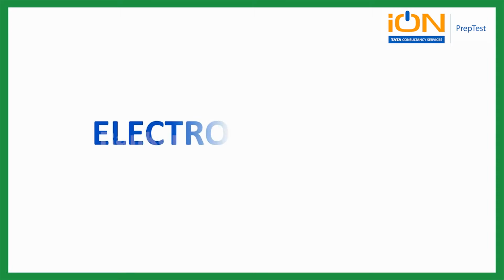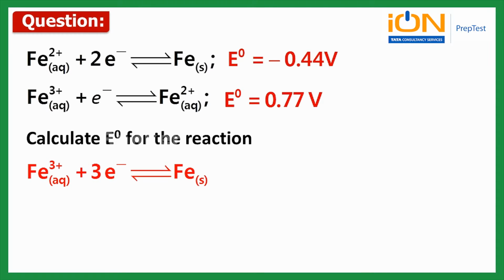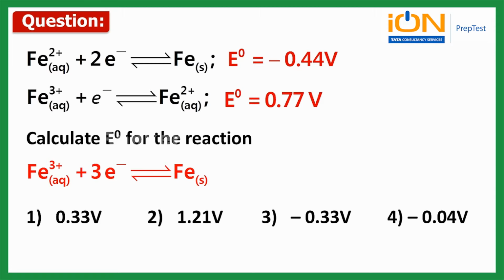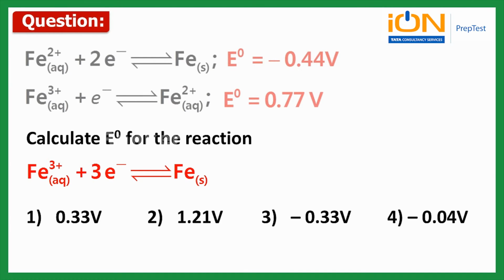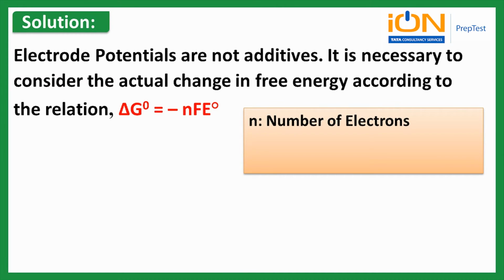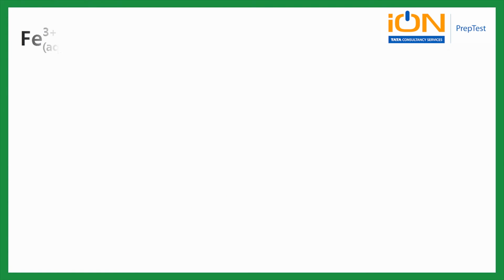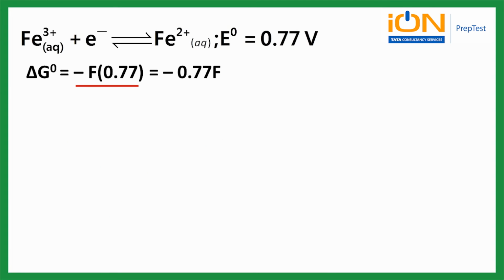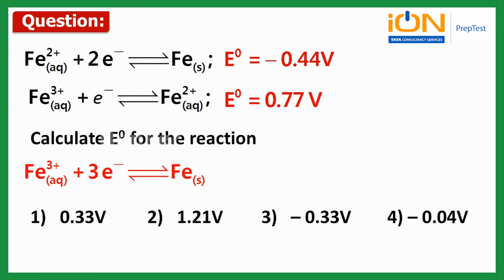Electro Chemistry DEMO Video HD FINAL with TCS LOGO